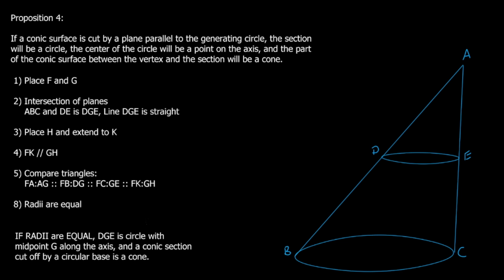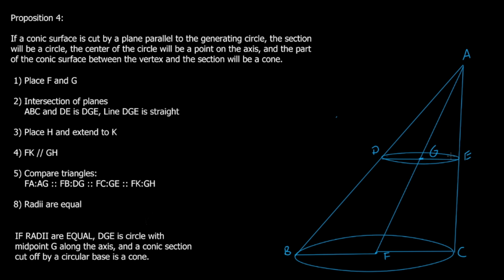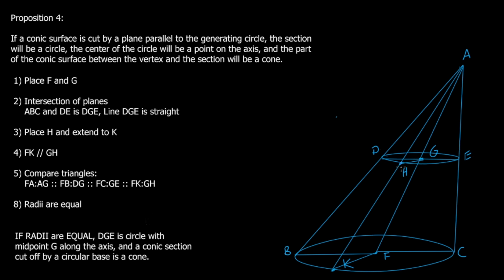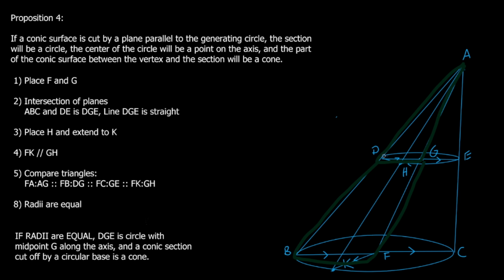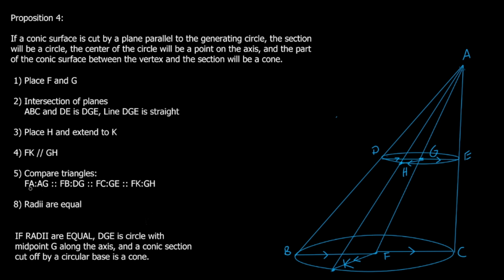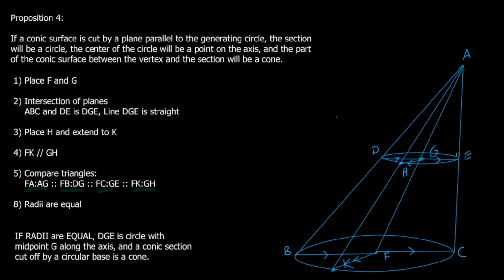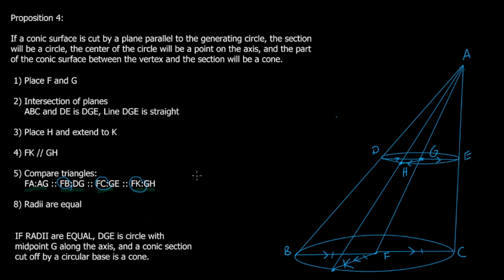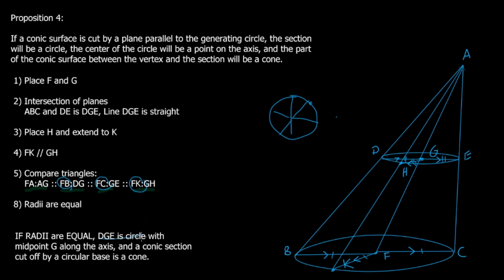Apollonius of Perga Conics Book 1 Proposition 4